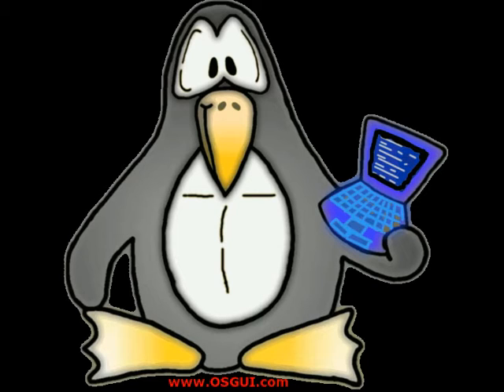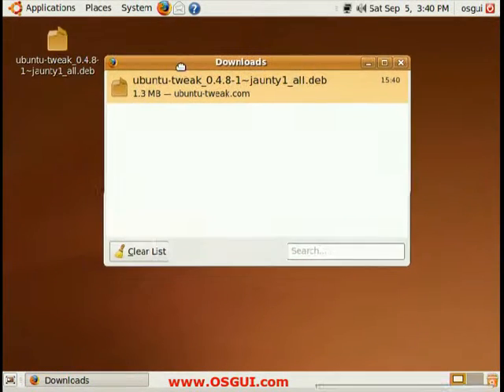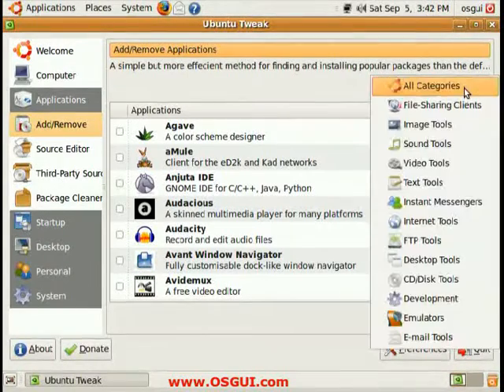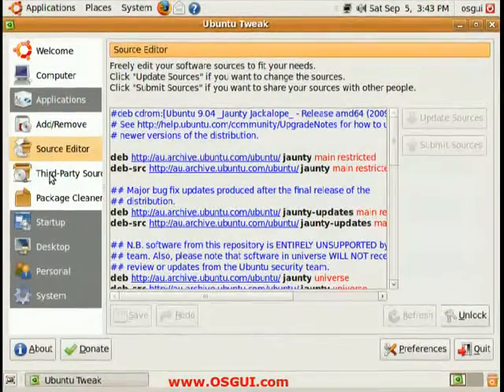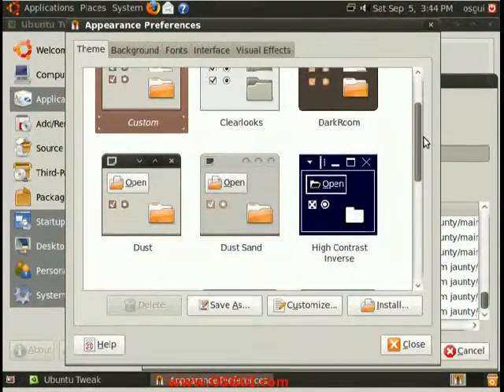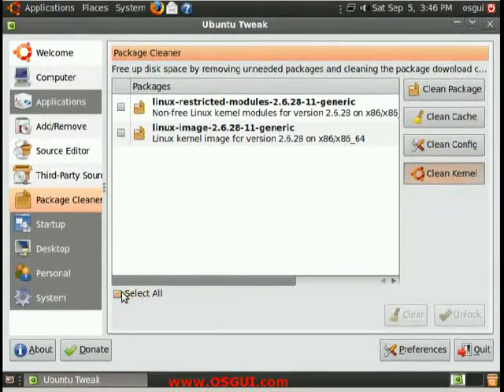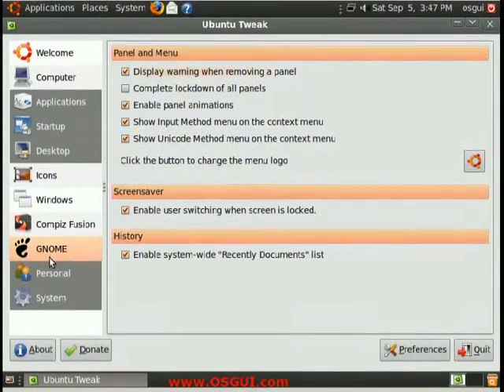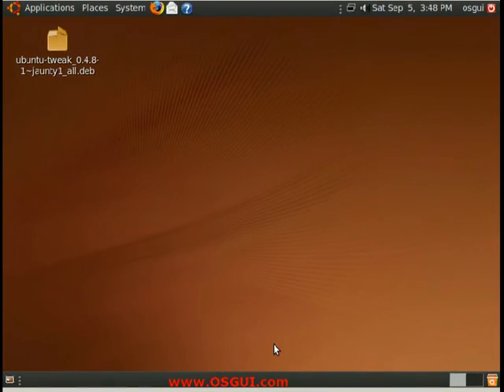How-to make Ubuntu better with Ubuntu Tweak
This fresh new Screencast tutorial covers many important topics related to fine tuning a Ubuntu Linux Desktop to get the most out of it. The following topics are covered: How-to download and install Ubuntu Tweak in Ubuntu 9.04 64bit Jaunty How-to use the Ubuntu Tweak application utility How-to setup extra file repositories to get newer versions of software in Ubuntu Linux like the newest OpenOffice.org and Wine. How-to install the extra updates that Ubuntu Tweak makes available to Ubuntu Linux OS. How-to install the extra codes and restricted software. Ubuntu Tweak is a bit like the Windows applications: TweakUI from Microsoft & CCleaner, or some old Norton Utilities.